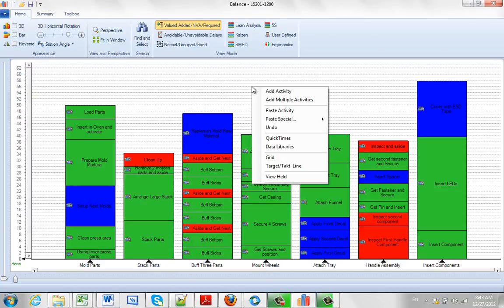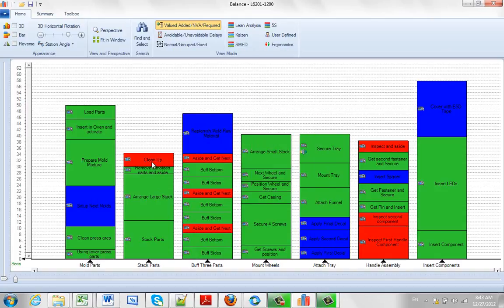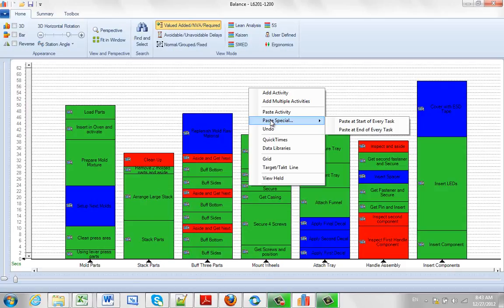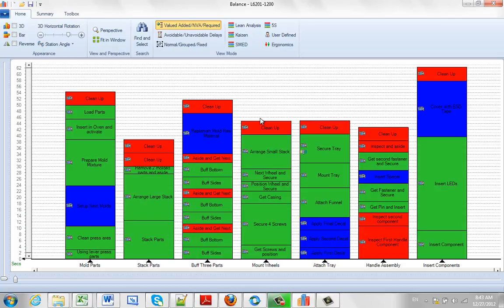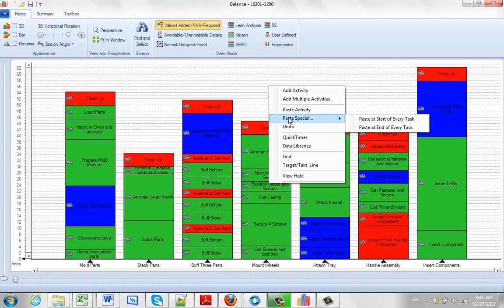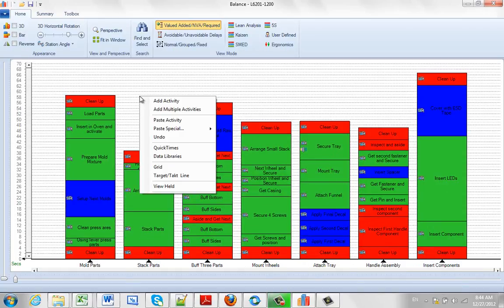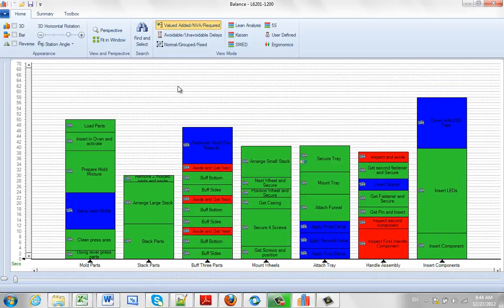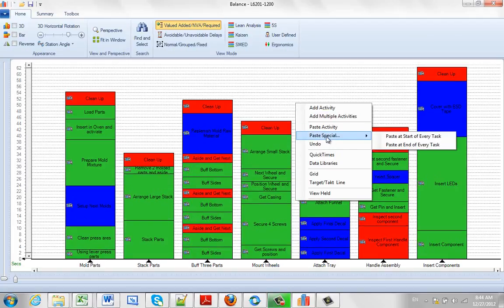Popup on Background Paste Special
Timer Pro - Line Balance - Popup on Background - Popup on Background - Paste Special